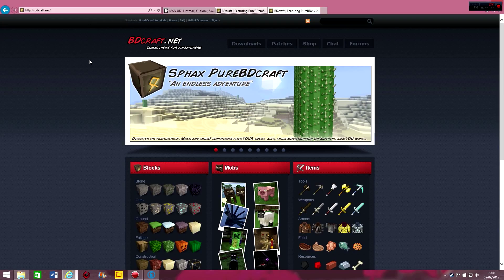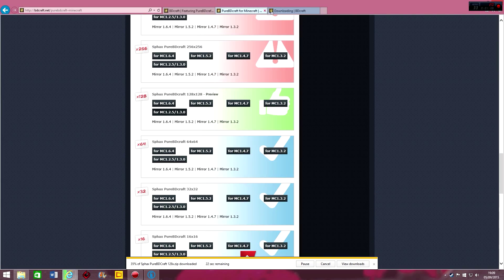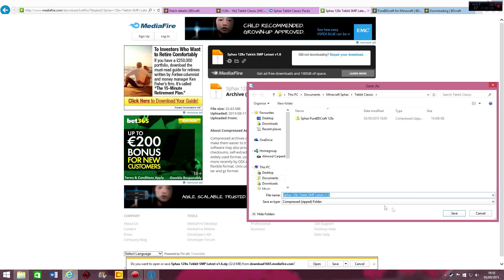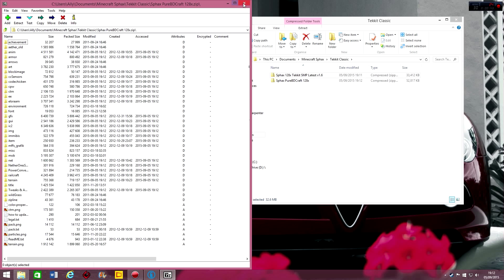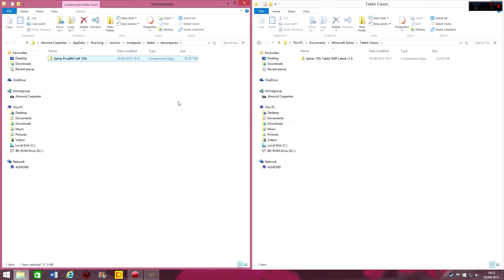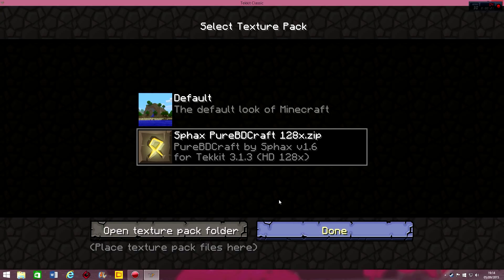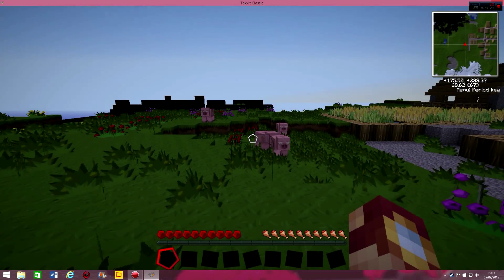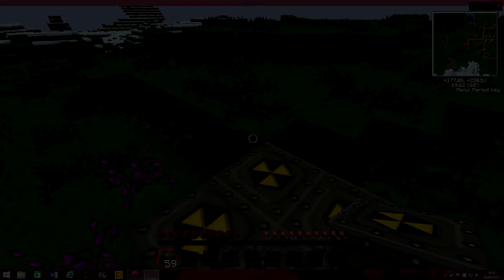How to Install Sphax on Tekkit Classic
A short simple tutorial on how to install Sphax on Tekkit Classic using 7zip!